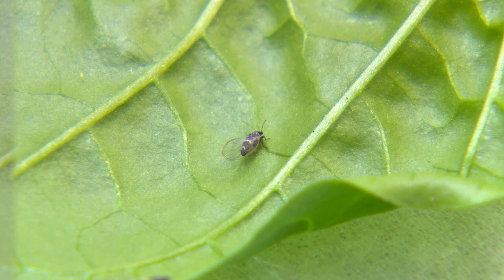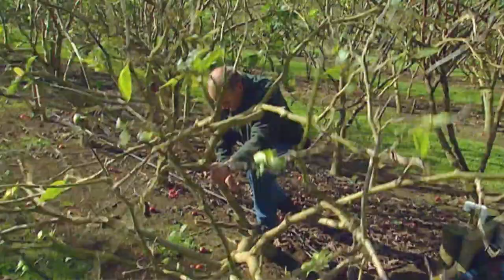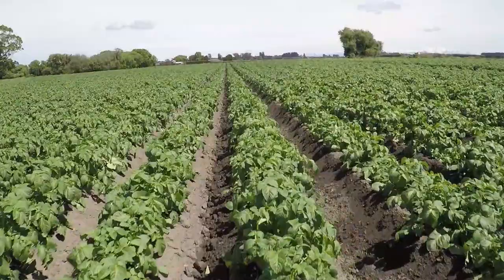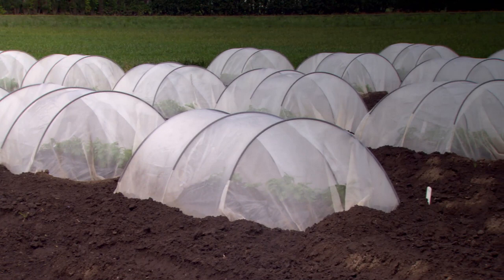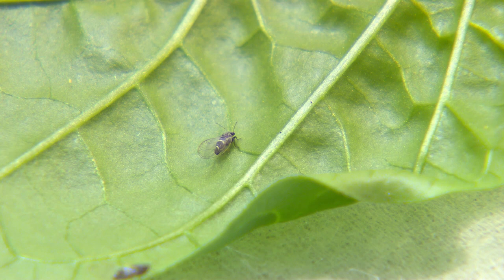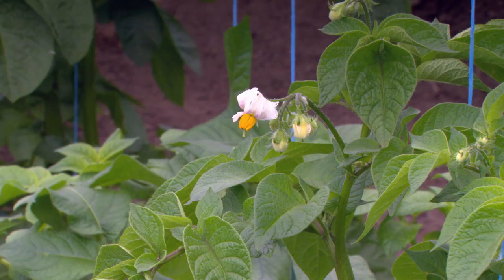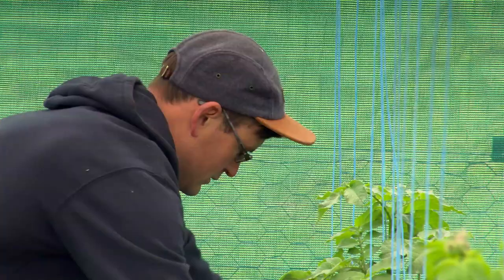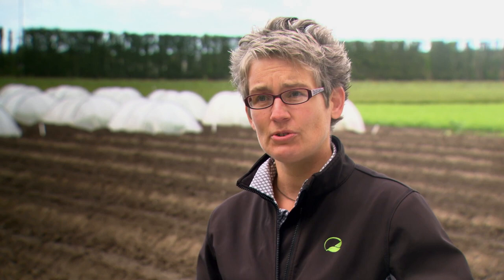Psyllid Update 2017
Controlling the tomato-potato psyllid at Plant & Food Research